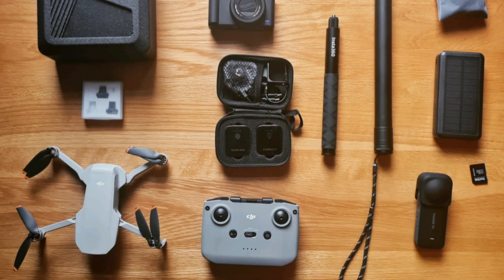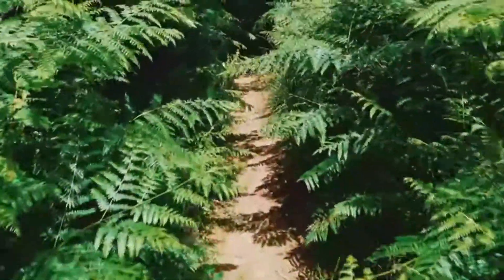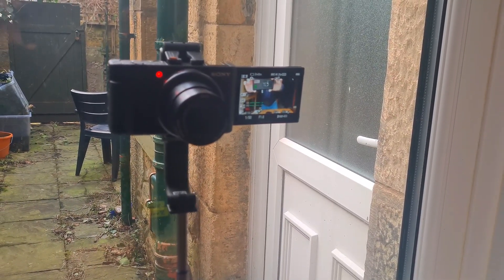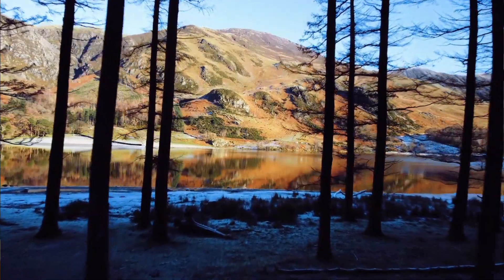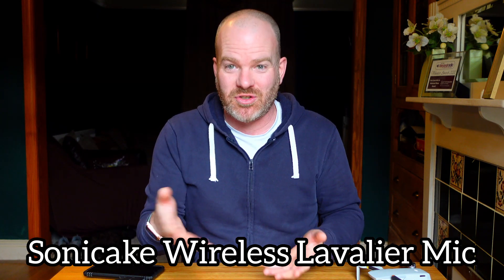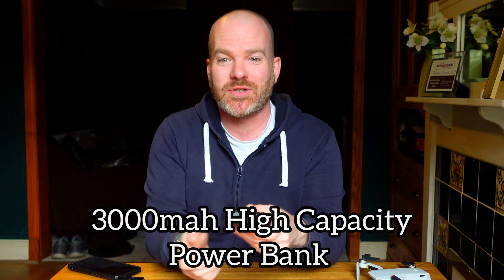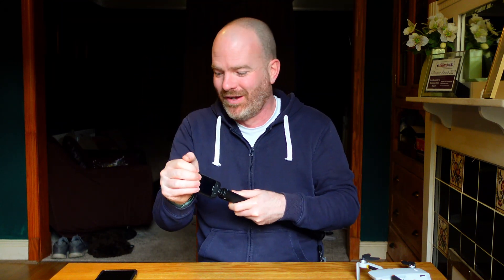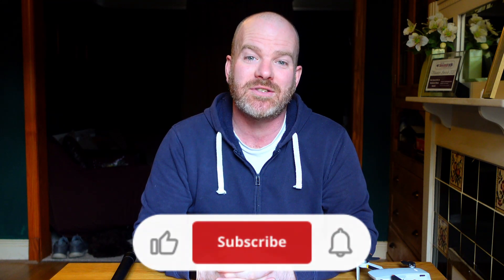Robinson's Rambles: What I Use To Film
If you ever wondered what a walking guide/travel vlogger uses to film their wonderful adventures, this is what I use.

Still learning alot about most of them and looking forward to realising the potential of what I could actually do with them!